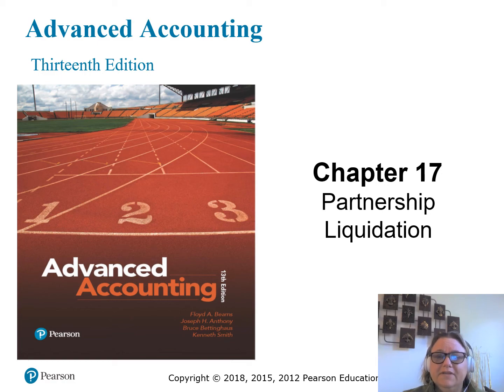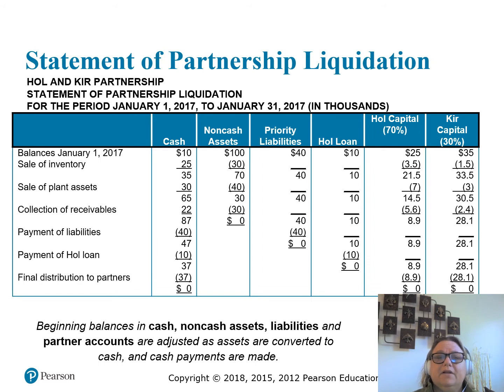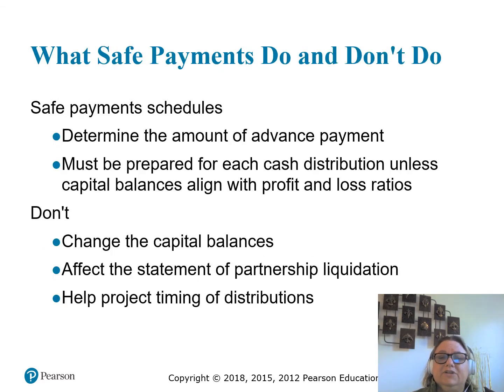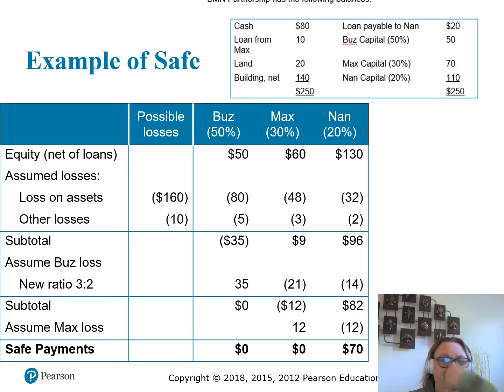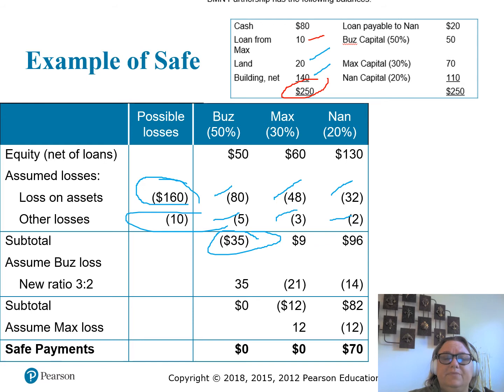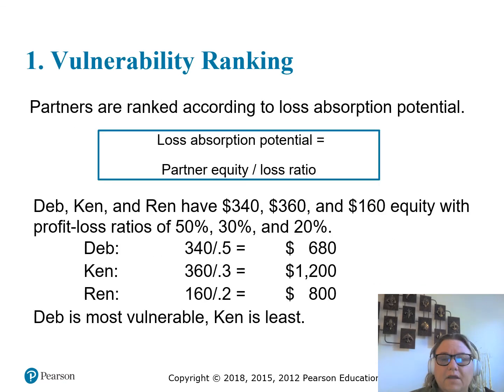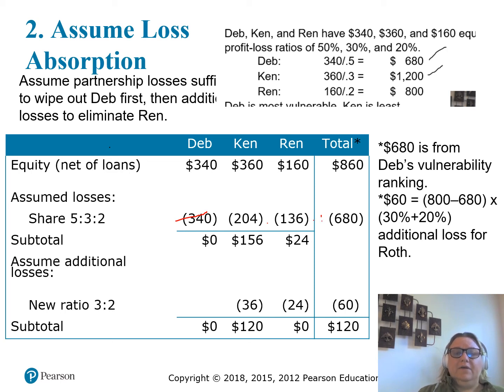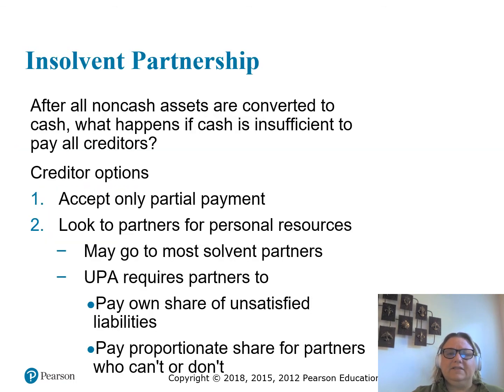Advanced Accounting Chapter 17 Lecture